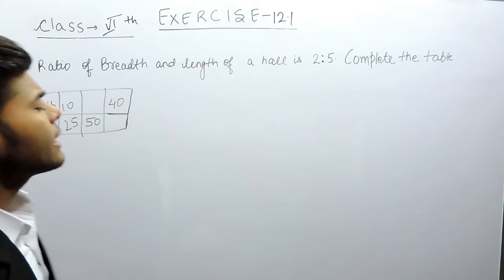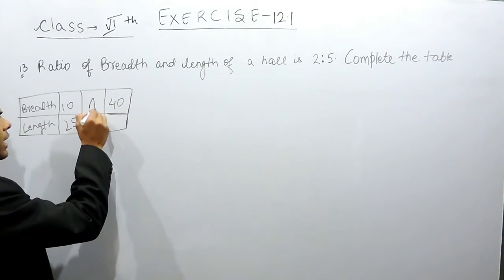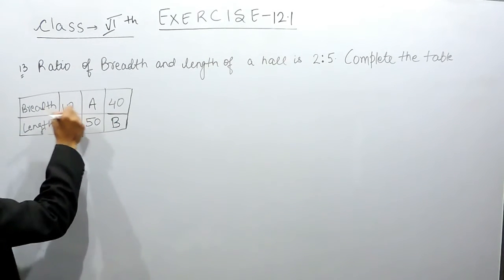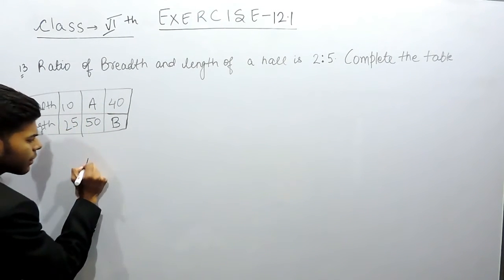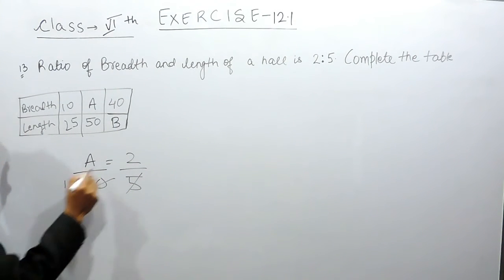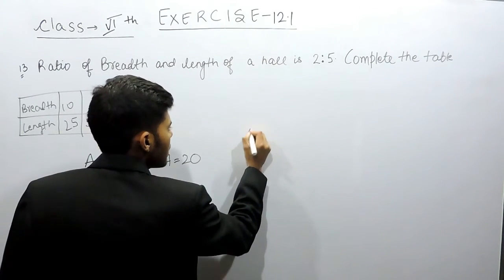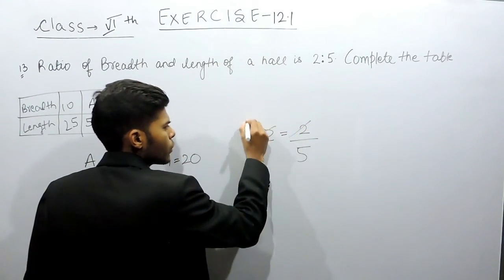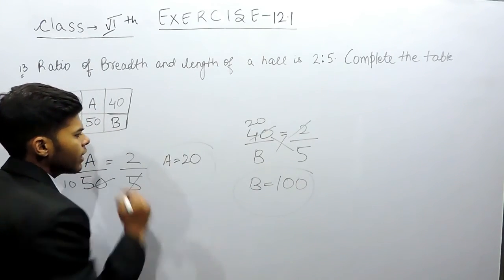Exercise 12.1 – Question 13 NCERT Solutions For Class 6 Maths Ratio and Proportion